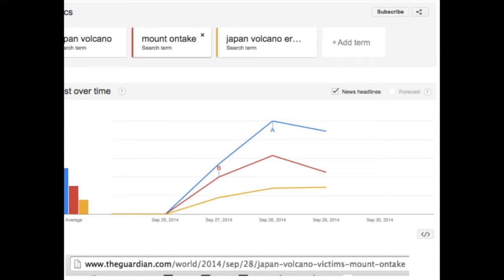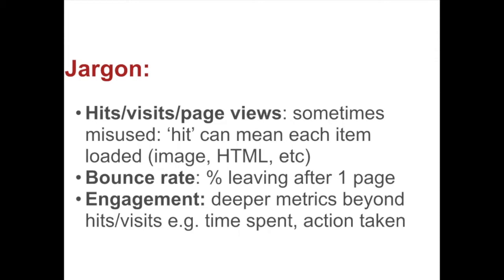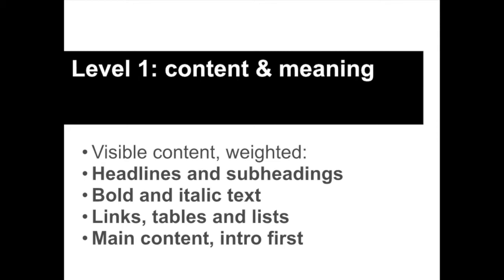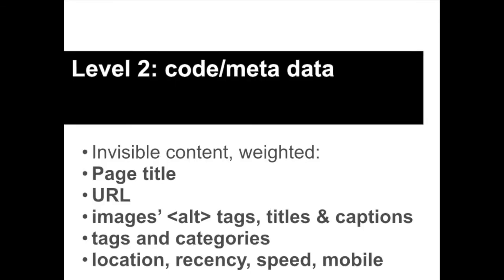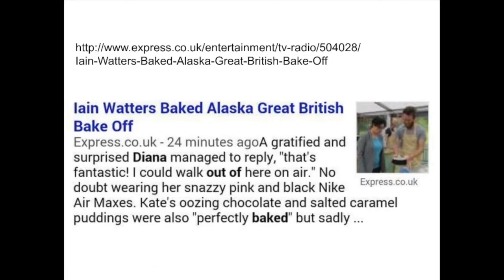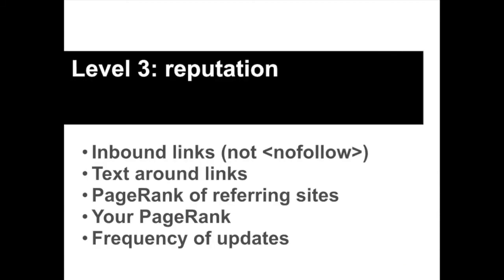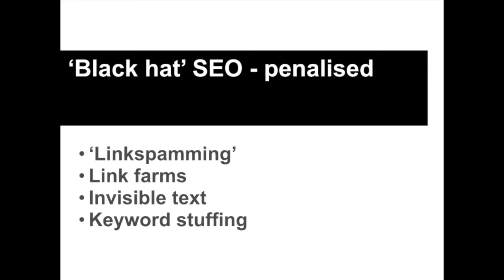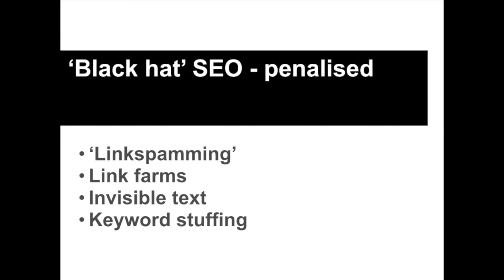Search engine optimisation (SEO) for journalists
This video explains SEO considerations in journalistic writing, some key terms in the industry, and how to increase the likelihood that audiences are able to find your reporting.

Recorded for students on the MA in Multiplatform and Mobile Journalism at Birmingham City University